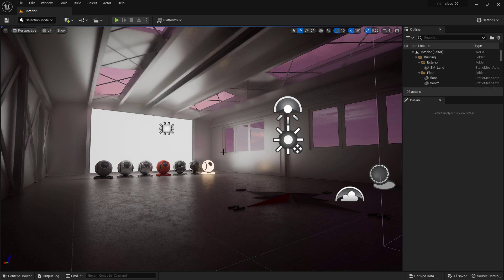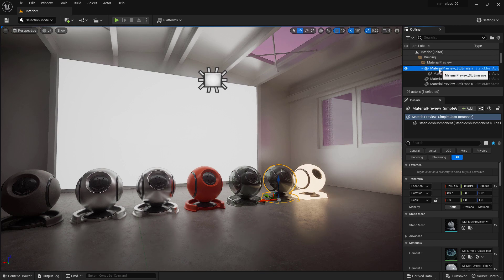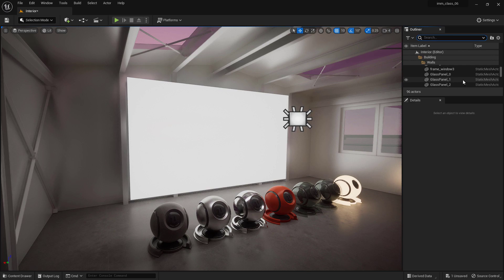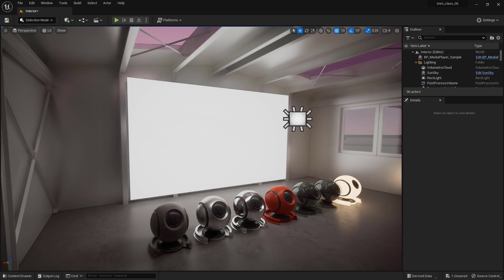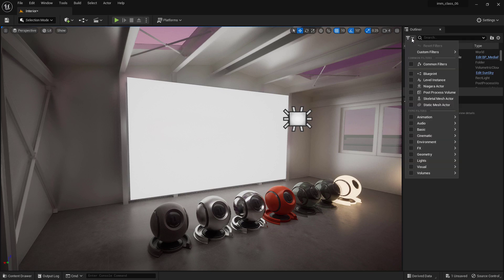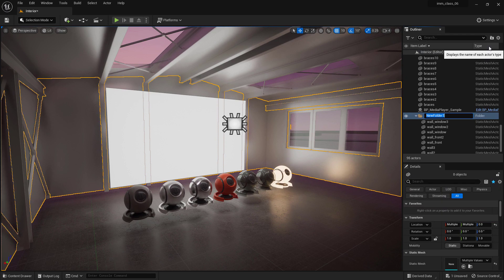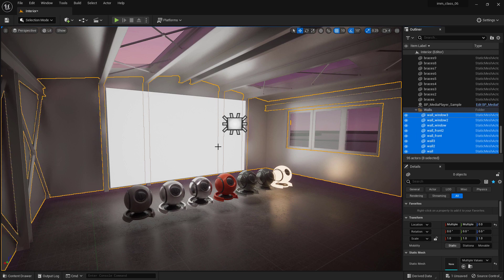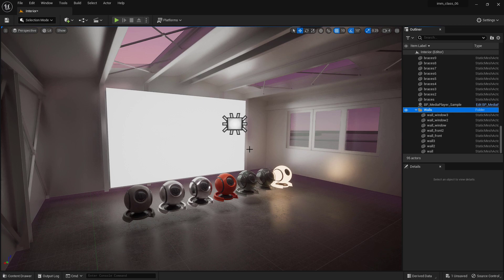Mastering the World Outliner in Unreal Engine 5: Tips and Tricks for Efficient Game Development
In this video, we'll explore the World Outliner in Unreal Engine 5, a powerful tool in game development that allows you to manage and organize your game assets. From creating folders to filtering and searching for specific objects, we'll cover everything you need to know to streamline your workflow and save time. Whether you're a beginner or an experienced developer, this video is a must-watch for anyone looking to optimize their game development process in Unreal Engine 5.

I leave you some INFO to know EVERYTHING about me.